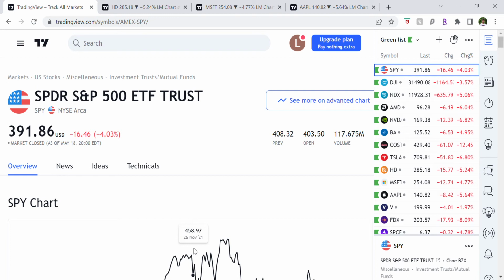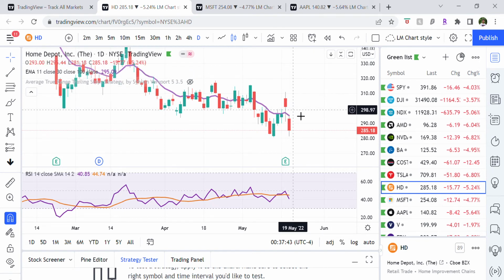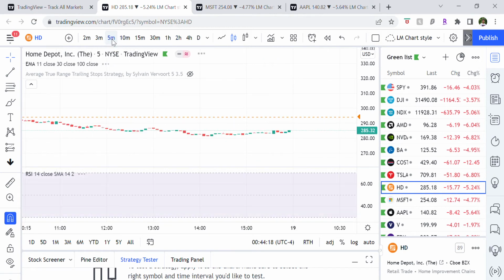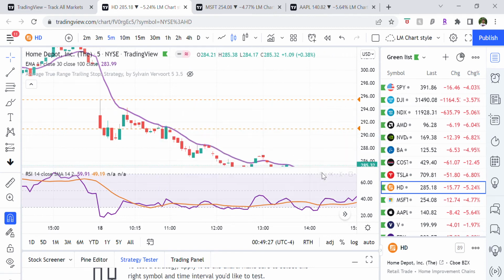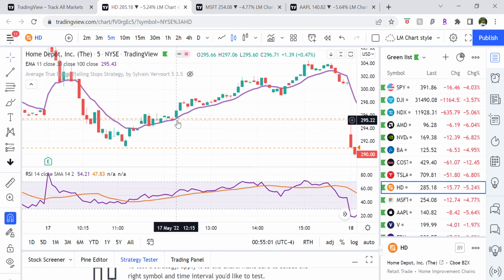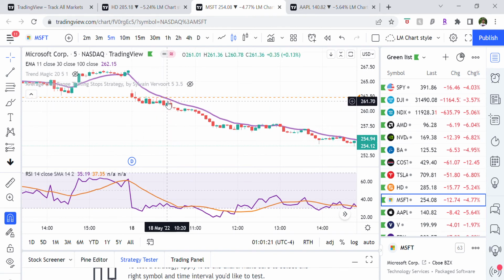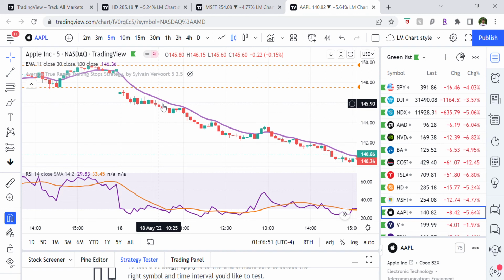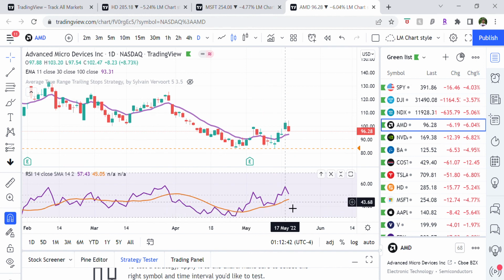Full Process to follow for a Planned trading, how to identify levels and entries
TLM : All Copyrights Reserved.